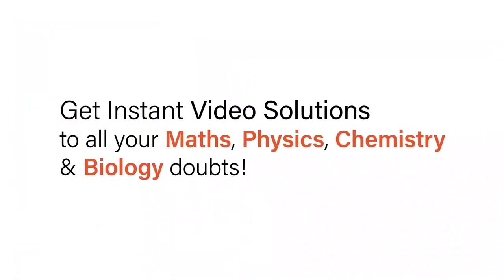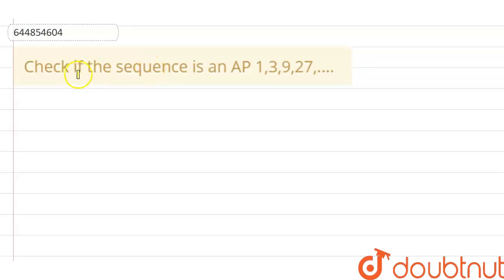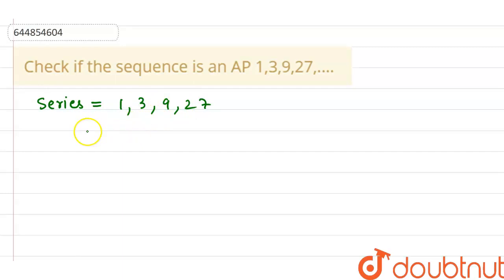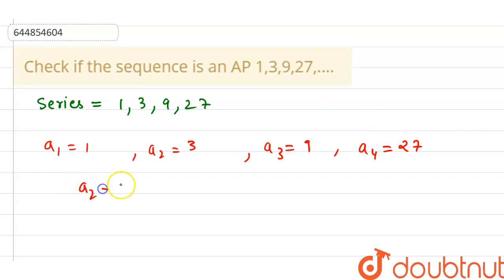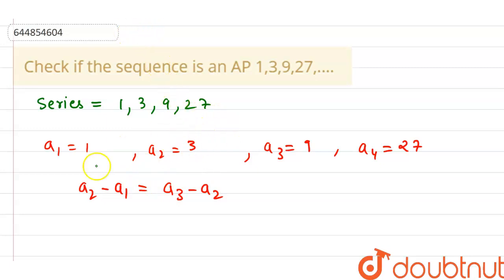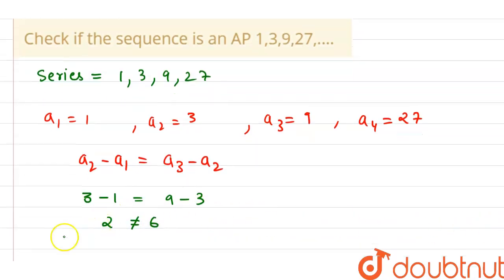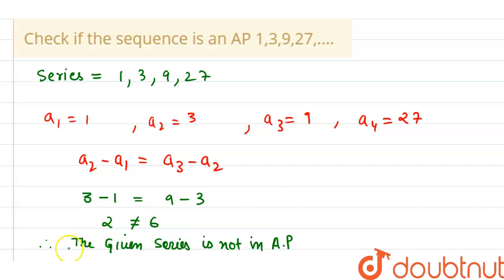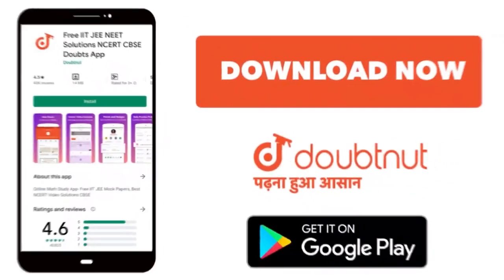Check if the sequence is an AP 1,3,9,27,.... | 11 | SEQUENCE AND SERIES | MATHS | NAGEEN PRAKASH...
Check if the sequence is an AP 1,3,9,27,.
Class: 11
Subject: MATHS
Chapter: SEQUENCE AND SERIES
Board:CBSE

👉 Have Any Query? Ask Us.